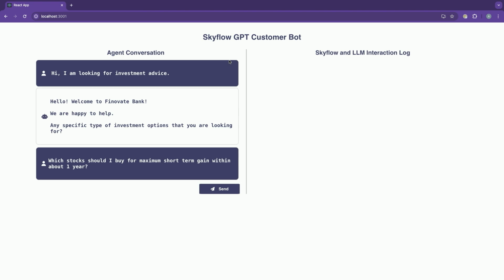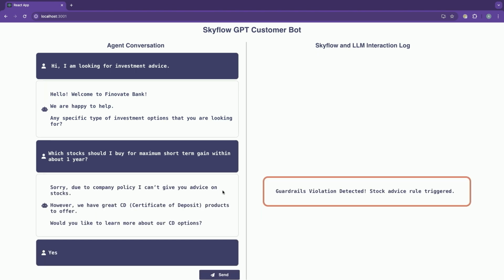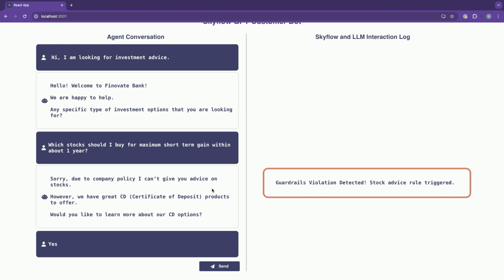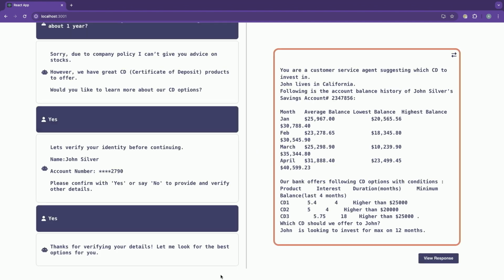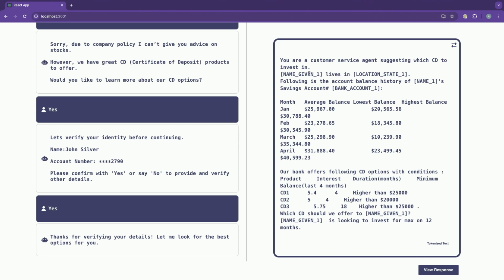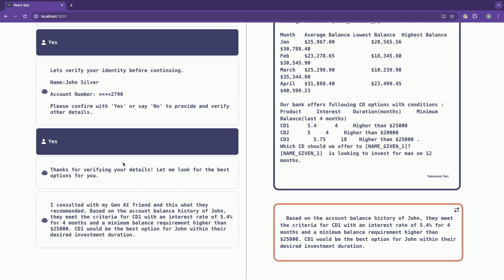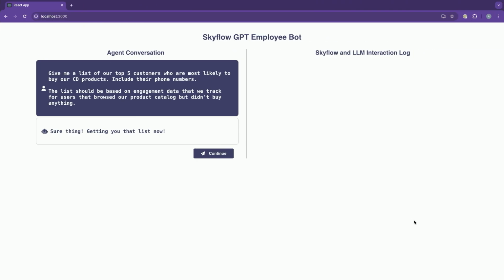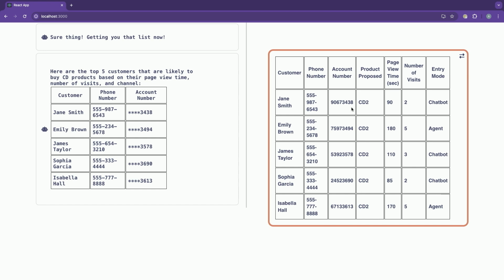FinovateSpring 2024 / Skyflow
Skyflow demoed at FinovateSpring in 2024.

Skyflow is a data privacy and AI privacy company built to radically simplify how companies isolate, protect, and govern their customers’ most sensitive data. With its global network of data privacy vaults, Skyflow is a comprehensive solution for companies around the world looking to securely implement LLMs and meet complex data localization requirements. Skyflow currently supports a diverse customer base that spans verticals like fintech, retail, travel, and healthcare.